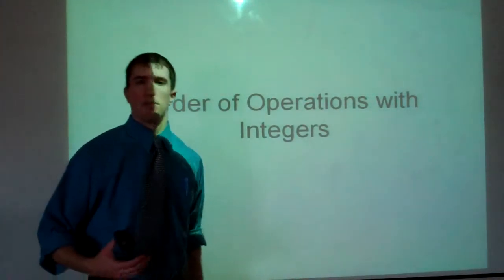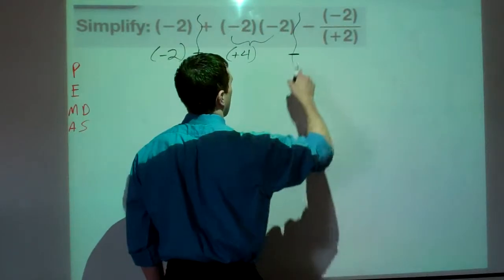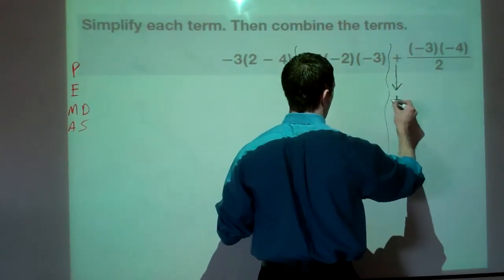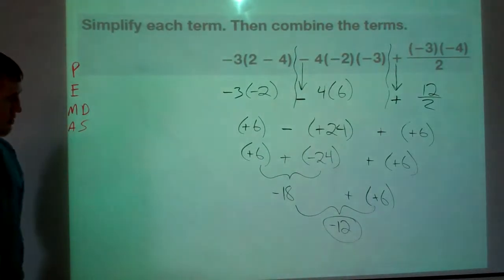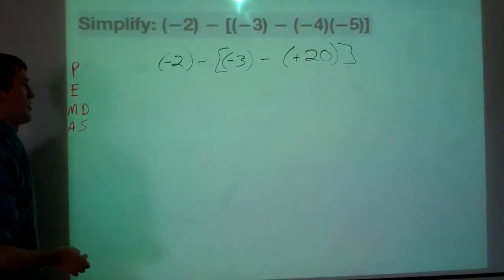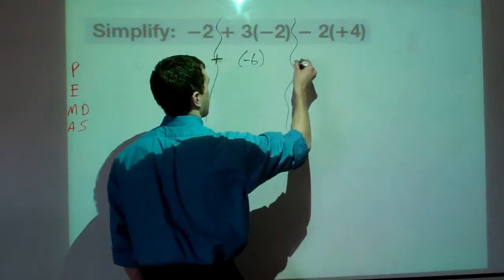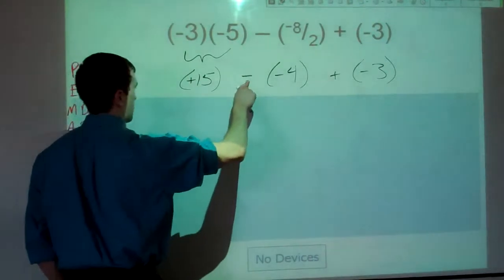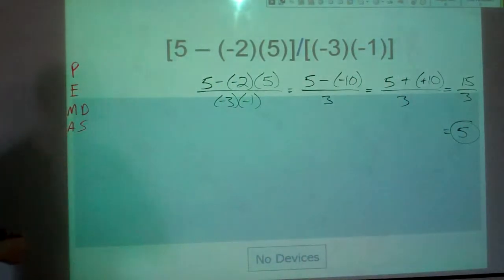MCA Practice- Order of Operations with Integers